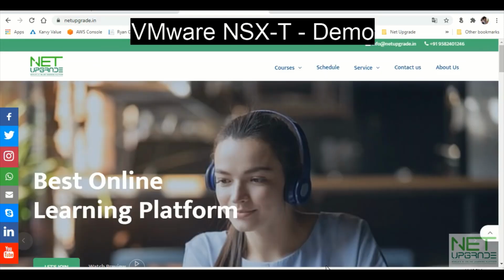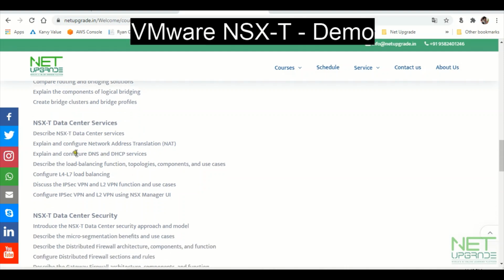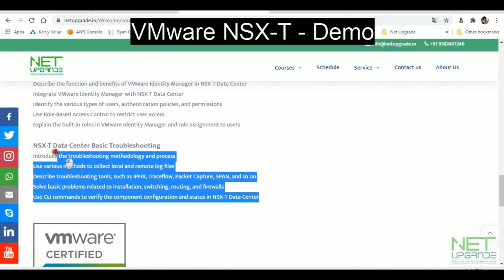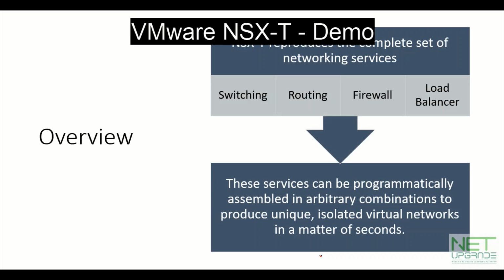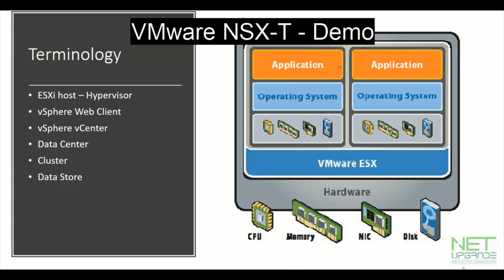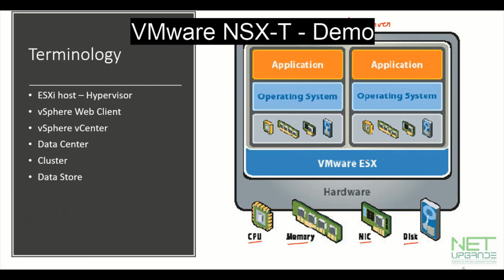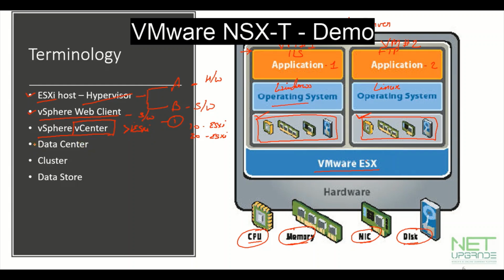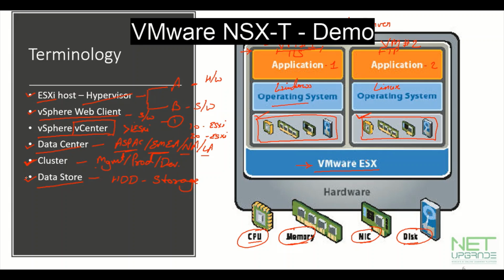VMware NSX-T Training || Demo || Net Upgrade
VMware NSX-T Training Online

Net Upgrade - Network Technologies Online Training & Solutions -